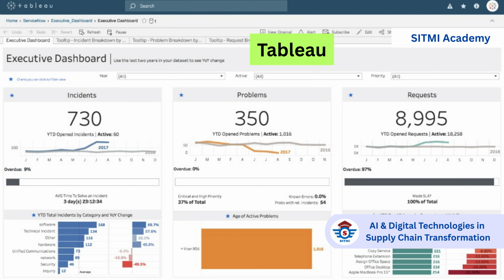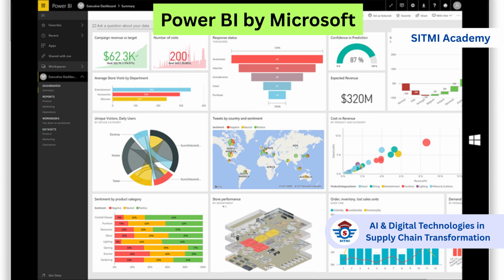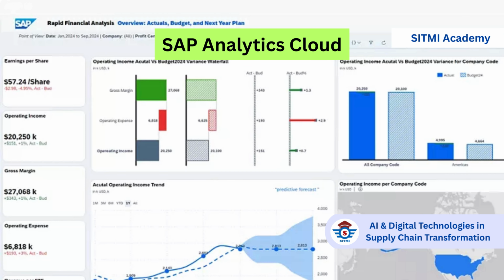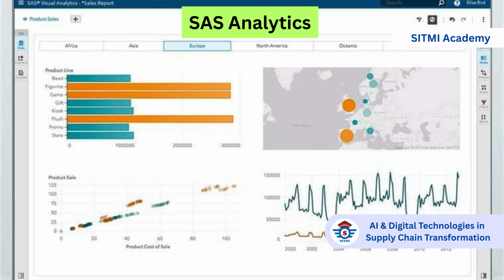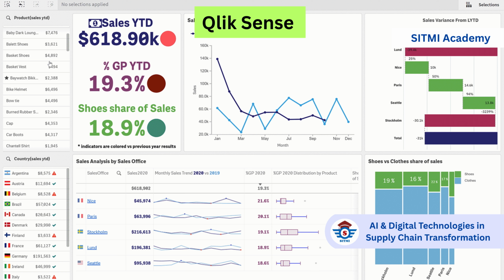Top Analytics Tools Transforming Modern Supply Chains | Tableau, Power BI, SAP & More!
Ever wondered how top companies like P&G, Amazon, and DHL make smart, data-driven supply chain decisions? In this video, you’ll learn about the most powerful analytics tools used by businesses worldwide — from Tableau and Power BI for easy dashboards, to SAP Analytics Cloud, SAS, Qlik Sense, and even Python & R for advanced data modeling and forecasting.

You’ll see how these tools turn raw data into real insights, track KPIs like inventory levels, on-time delivery, and demand forecasting, and help supply chains stay agile, accurate, and efficient.

Whether you’re a supply chain student, professional, or digital transformation enthusiast — this is your quick guide to the digital engines behind analytics-driven supply chains.